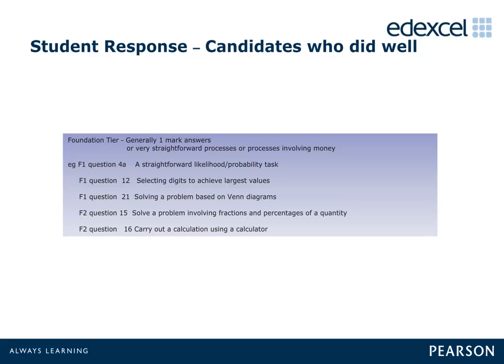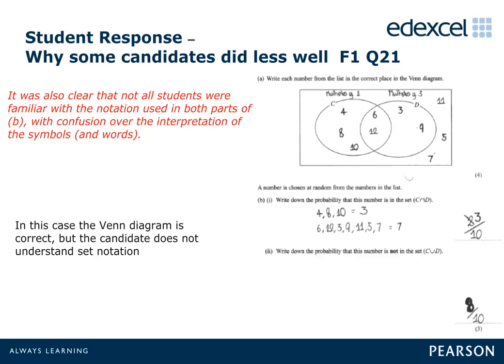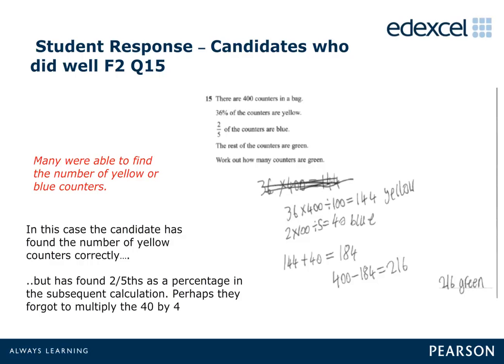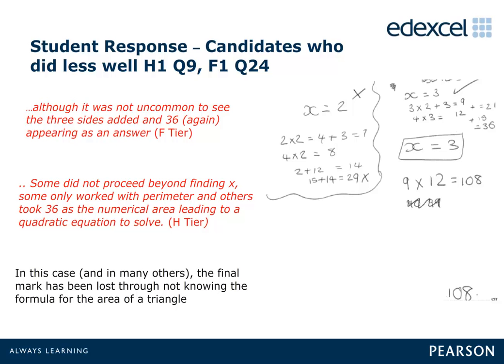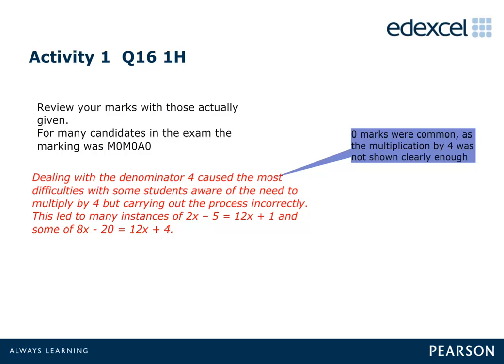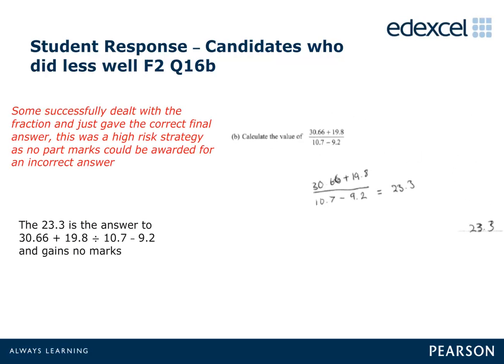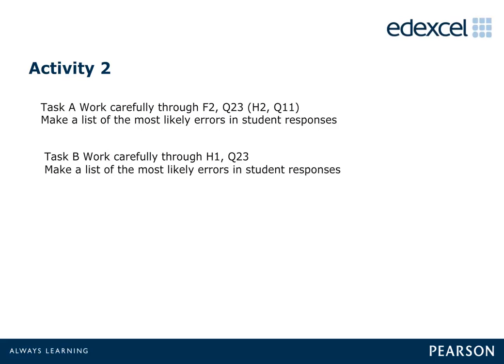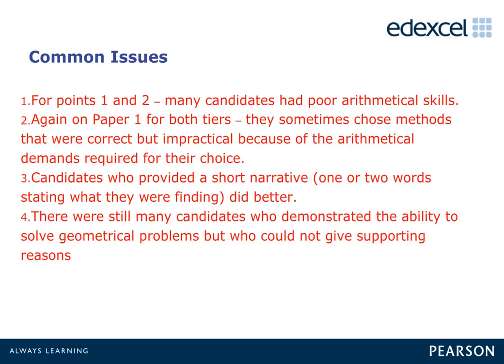GCSE Linked Pair Pilot (Maths) current spec: Feedback on June 2015 Methods (Units 1 and 2)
This pre-recorded is designed for teachers wishing to receive feedback on the current Edexcel GCSE Linked Pair Pilot (Mathematics) specification.

Delegates will have the opportunity to:
- Receive feedback on national performance of candidates in Methods Units 1 and 2 of the June 2015 examination series
- Look at the Examiners' Reports

This event looks at the current GCSE specification and will not address the new GCSE Mathematics specification for first teaching from September 2016.